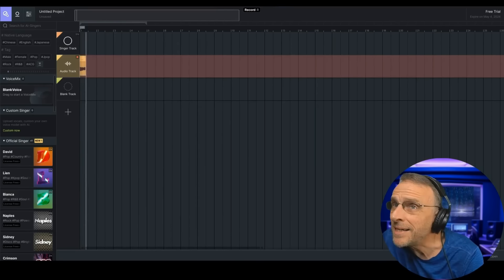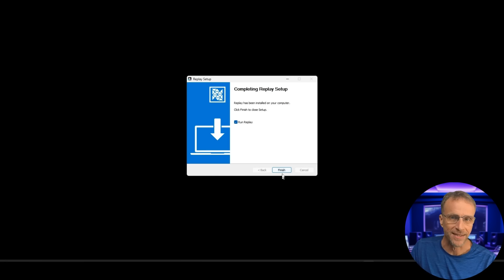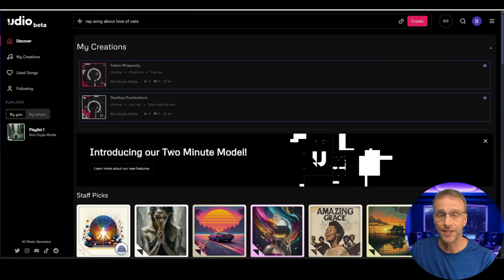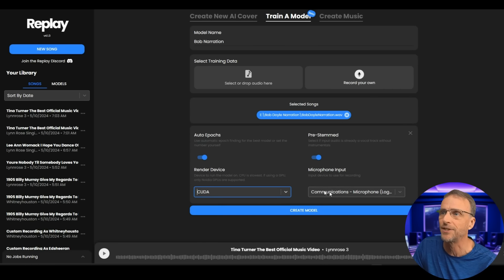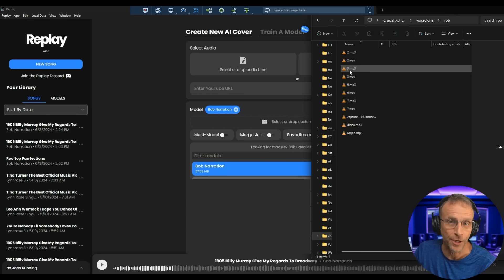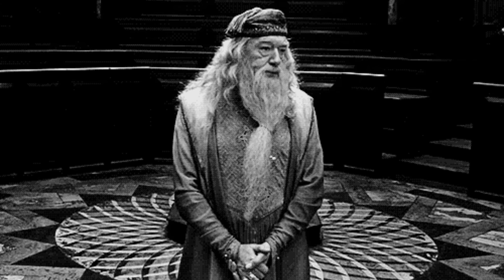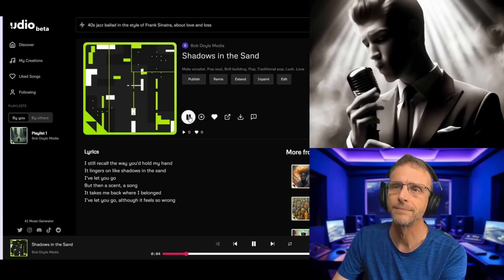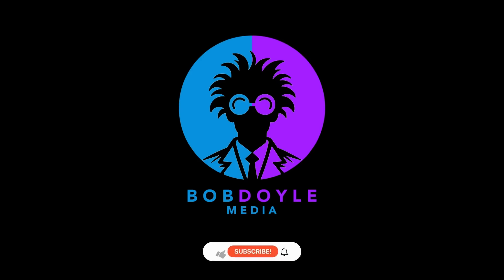YOUR Voice in an AI Cover! FREE with the Replay Update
I’ve covered the free software, Replay, a few times on this channel, featuring it’s AI voice conversion abilities.

However, if I wanted to use a custom model of my own voice, or one that I create, I would have needed to run a separate instance of RVC to train my voice.

The recent update of Replay now makes that step unnecessary, because voice model training is now built in, and it’s FAR easier than the methods I’ve shared before.

We address common installation/update issues, model training, and voice conversion processes.

Additionally, we demonstrate creating a song in Udio (we were clearly in an argument for this video) and swapping out the original vocals with our cloned voice model.

 Tune in for a comprehensive guide to mastering voice cloning and AI music production.

00:00 Introduction to Voice Cloning and AI Cover Songs
00:13 Introducing Replay: A Free Tool for Voice Cloning
00:43 Common Issues with Replay Installation
01:04 Updating Replay and Initial Setup
01:25 Creating a Song with Udio
03:20 Generating a Rap Song with Udio
06:05 Training a Voice Model in Replay
08:24 Converting Songs with the Trained Model
10:25 Testing and Fine-Tuning the Model
16:00 Final Thoughts and Recommendations👍 LIKE If you found this video valuable. 🙂